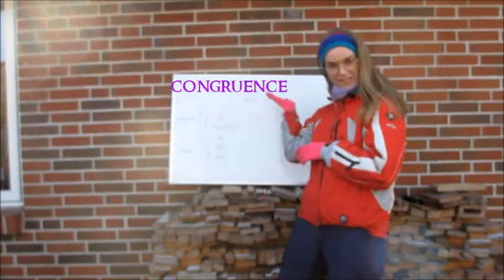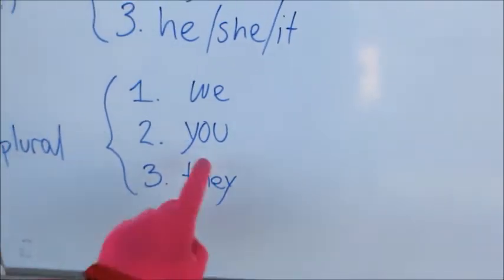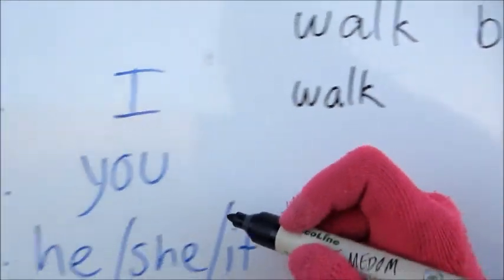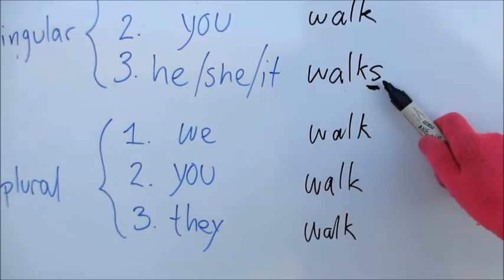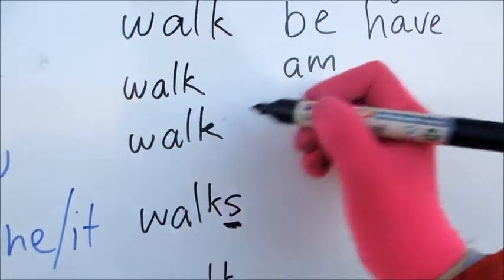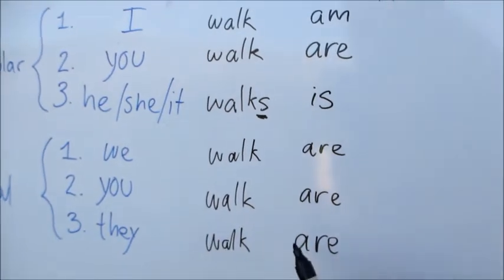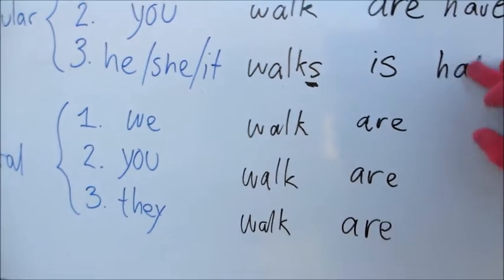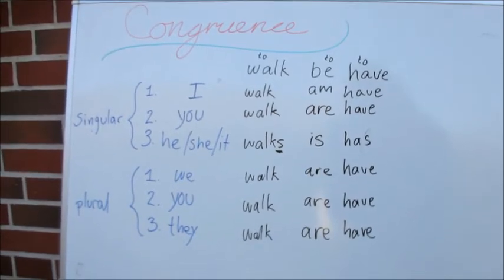Congruence, to be, and to have (IKC English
Ane explains congruence in English and goes through the verbs to be and to have